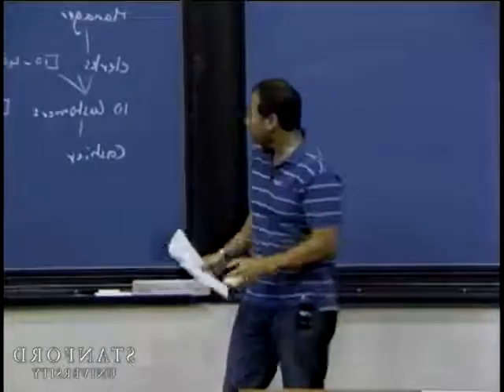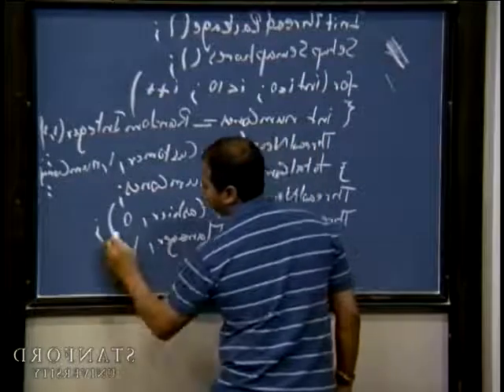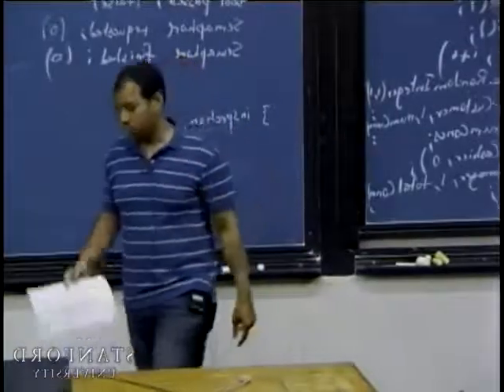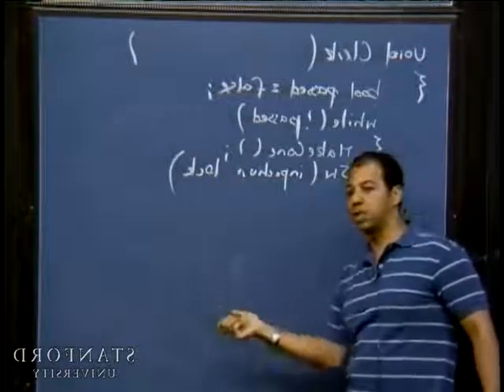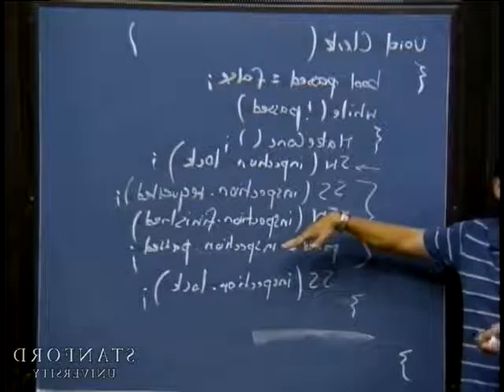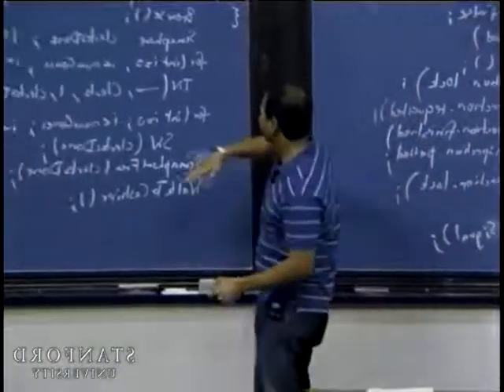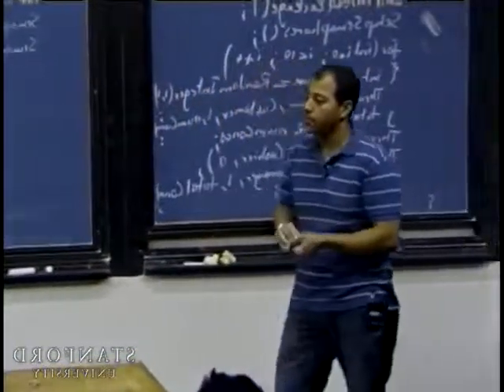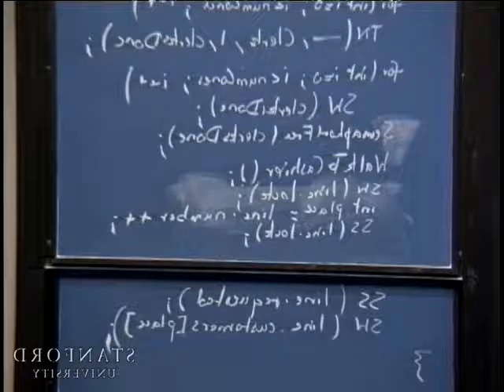m | Lecture 18 | Programming Paradigms (Stanford)